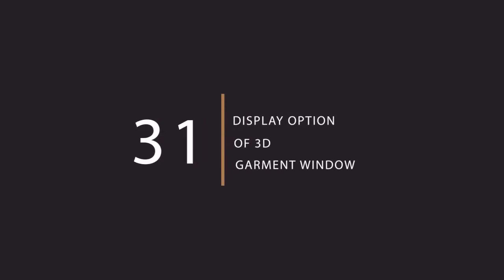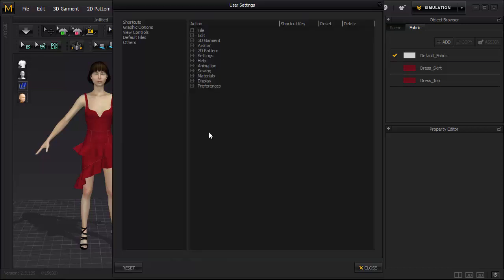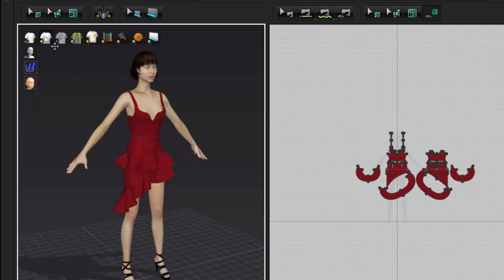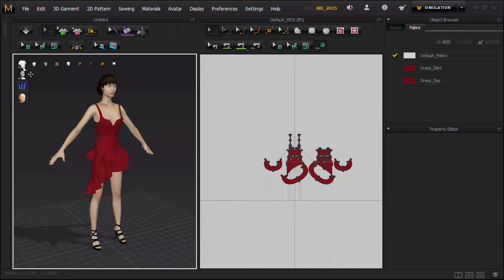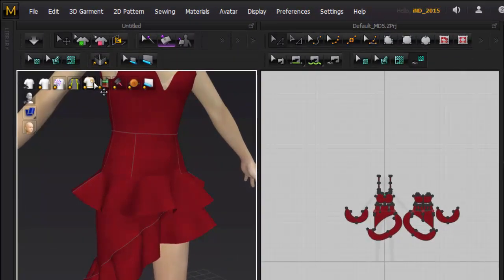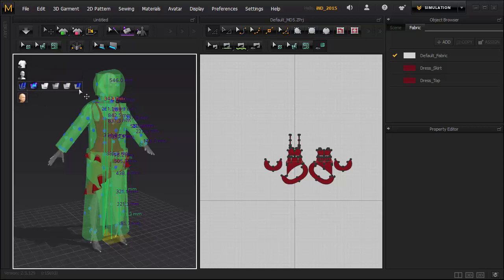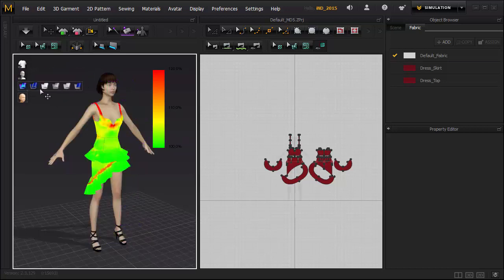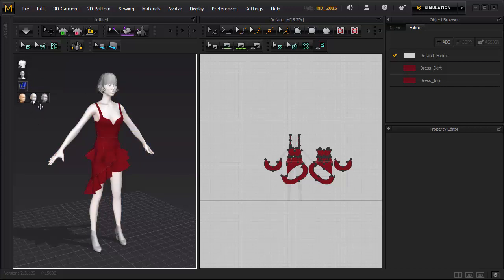Marvelous Designer Tutorial : Display Options of 3d garment Window